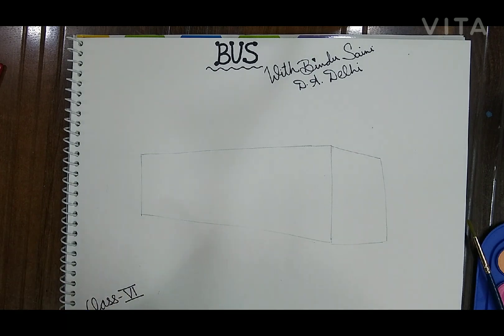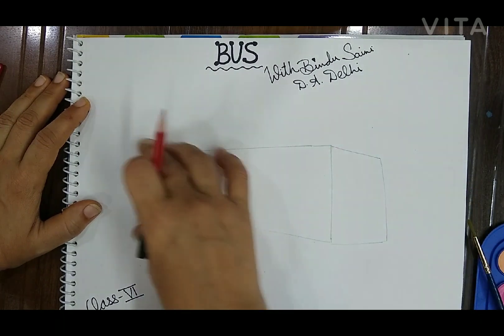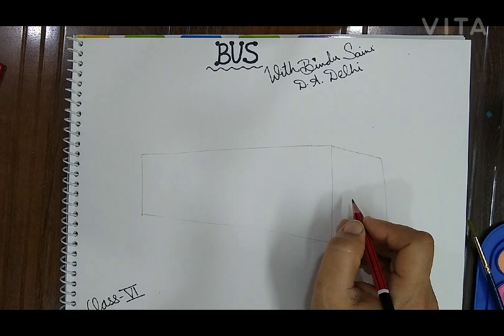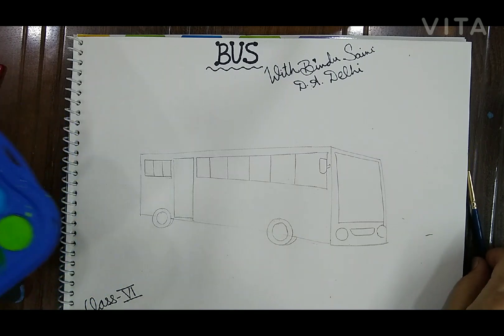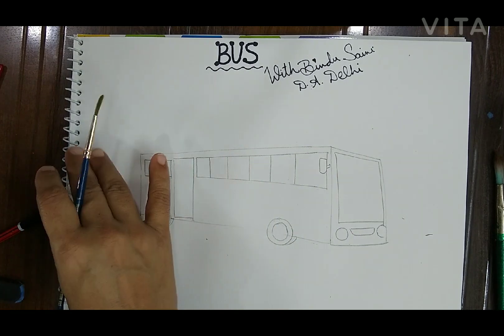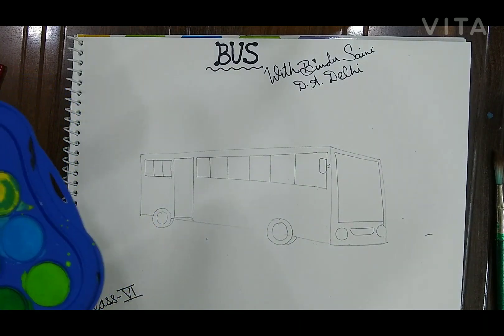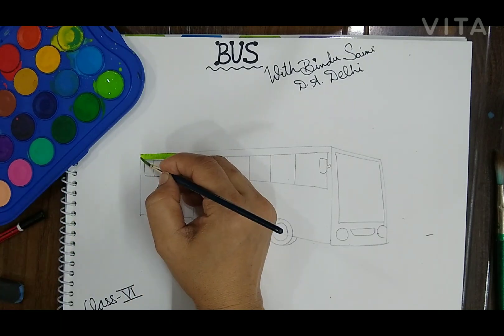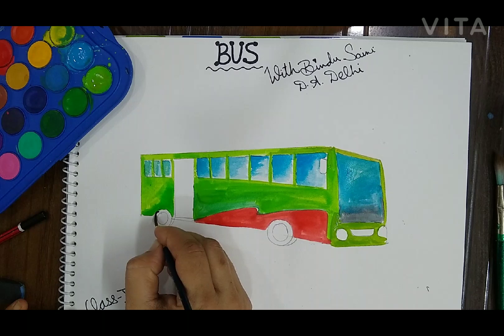Bus -class -6